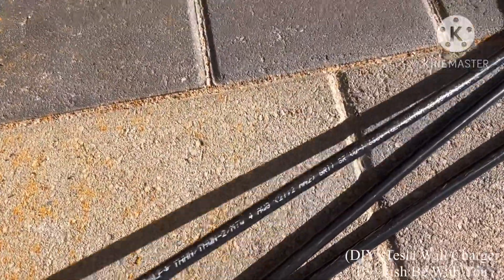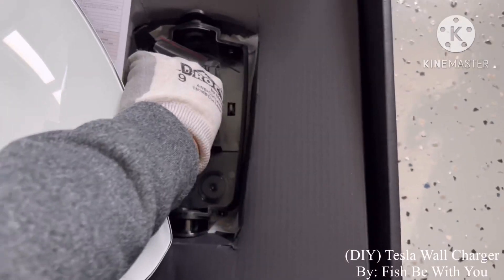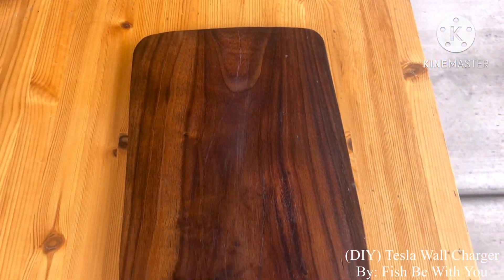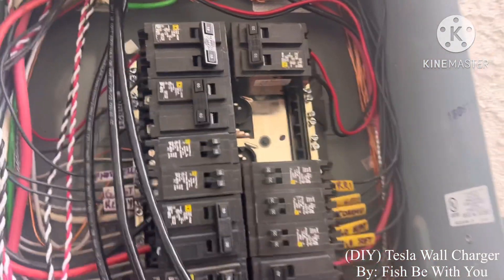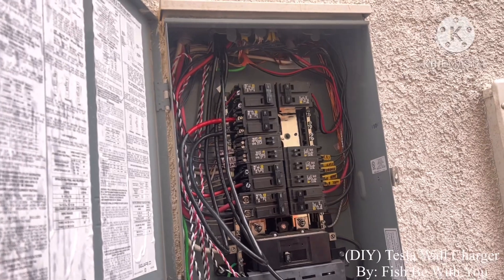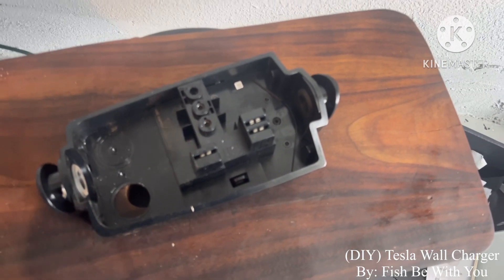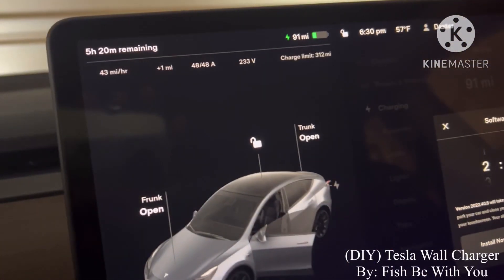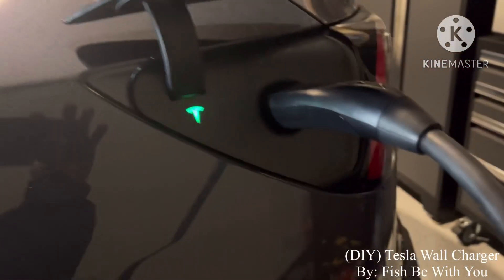How to Install Tesla Wall Charger DIY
How to install Tesla Wall Charger at home (DIY)

Parts needed:
Wall connector charger
4 AWG wire/gauge
60 amps breaker
Fish tape (optional)
Colored electrical tape (optional)
Bushing (optional)